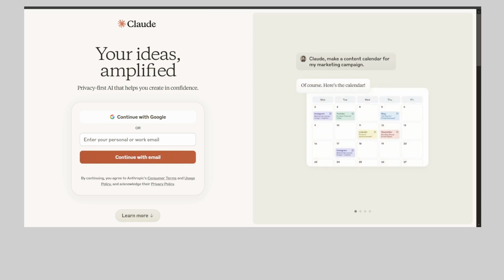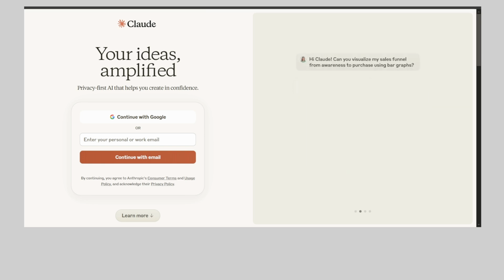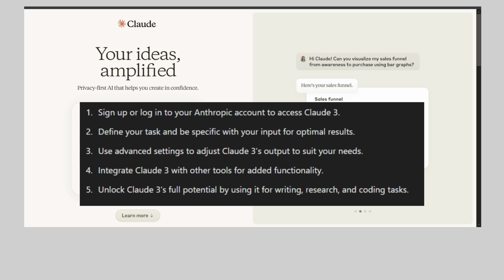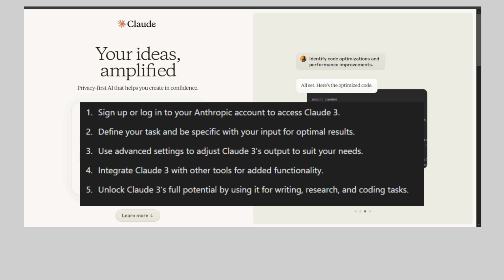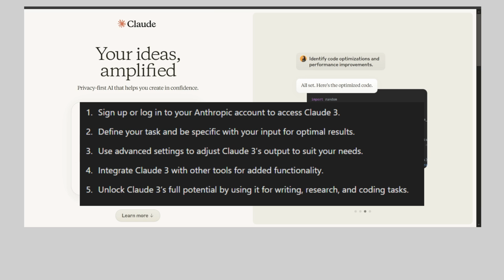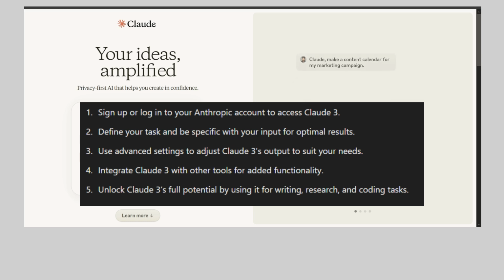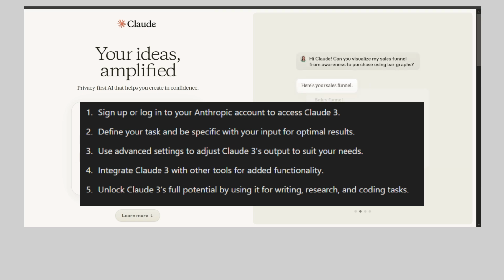How to Access Claude 3 and Unlock Its Full Potential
Unlock the mysteries of CLAUDE 3 and discover the secret to accessing this exclusive content. In this video, we'll delve into the world of CLAUDE 3 and explore the hidden pathways that lead to this enigmatic destination. Whether you're a seasoned explorer or just starting out, this video will provide you with the knowledge and insights you need to unlock the secrets of CLAUDE 3. From hidden patterns to obscure codes, we'll cover it all and reveal the secret to accessing CLAUDE 3. Join us on this journey of discovery and uncover the truth about CLAUDE 3.